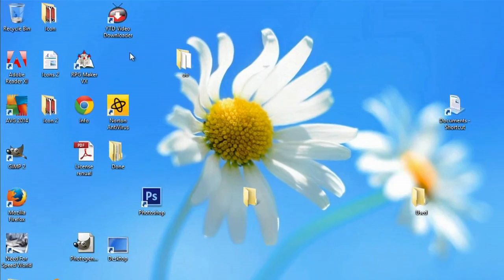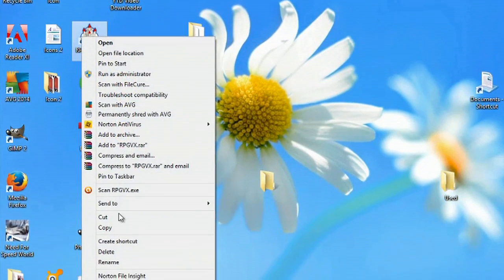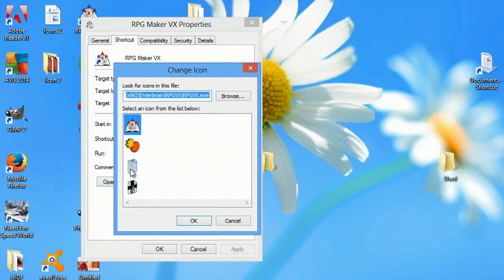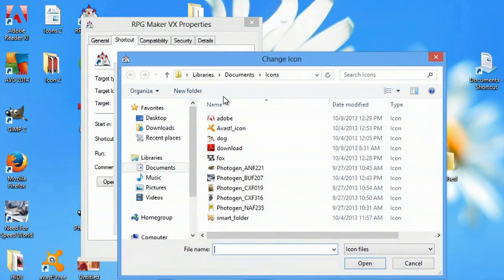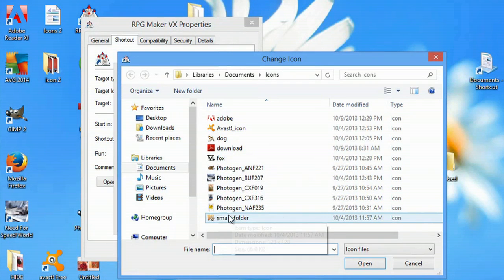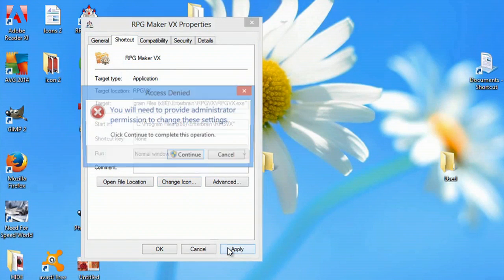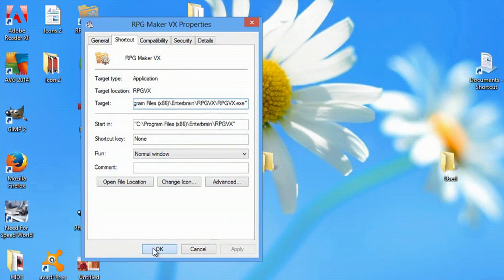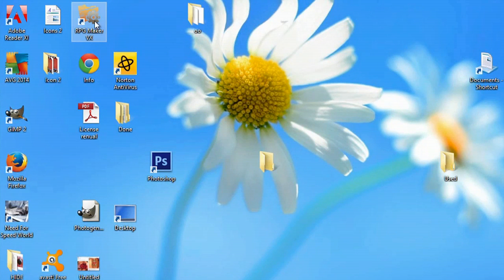How to Change the Icon of an RPG Maker VX : Computer Icons & Desktops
Changing the icon of an RPG Maker VX installation is something that you can do by right clicking on the shortcut in question. Change the icon of an RPG Maxer VX with help from an experienced computer professional in this free video clip.

Series Description: Some of the most customizable parts of any computer are the visual preferences that you choose to use, especially those relating to icons. Get tips on computer icons and desktops with help from an experienced computer professional in this free video series.